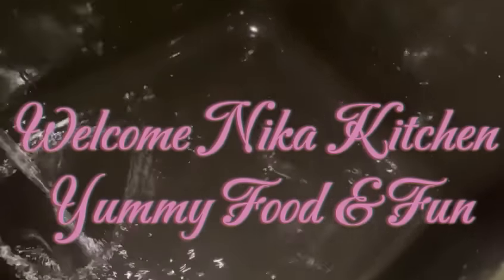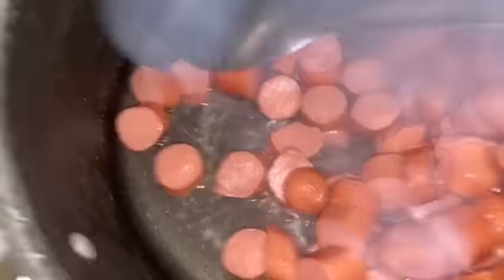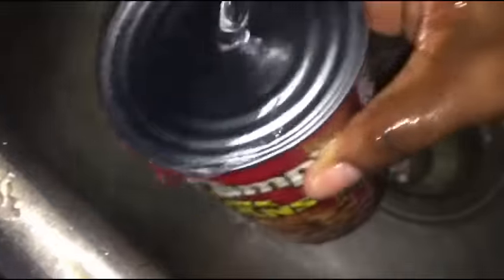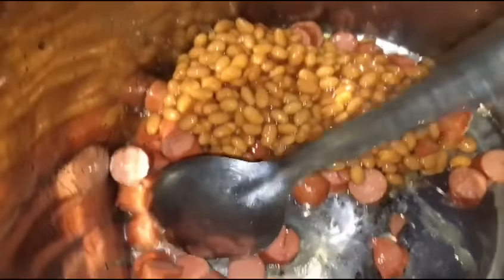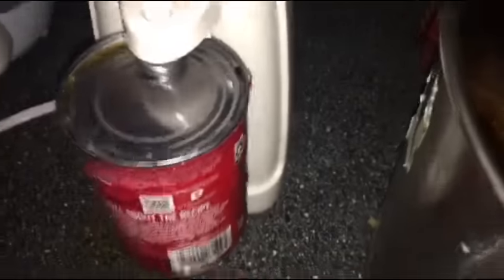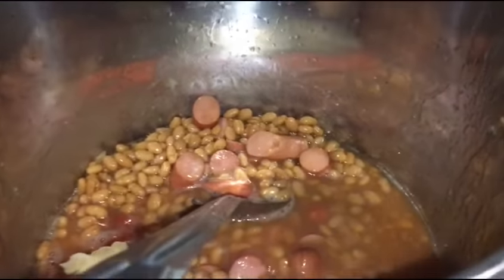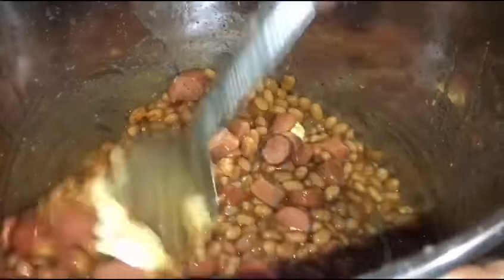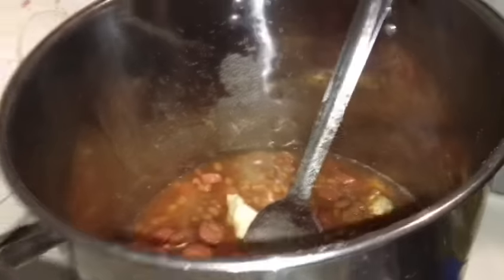BEST COOKING IS IN NIKA KITCHEN*||~ FRIED CHICKEN PORK BEANS MIXED WITH HOTDOGS & WHITE RICE 🤤😘